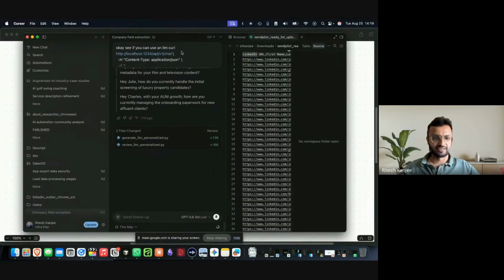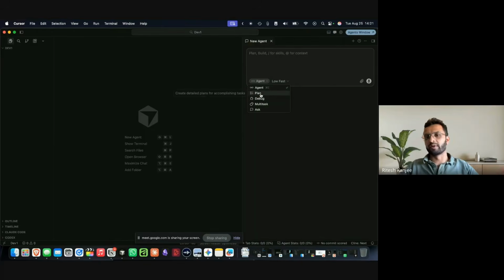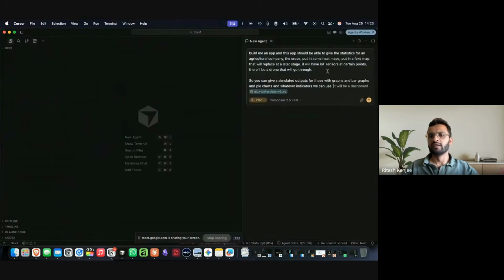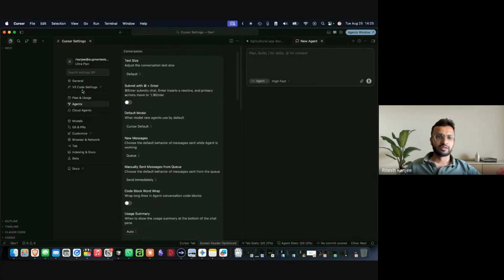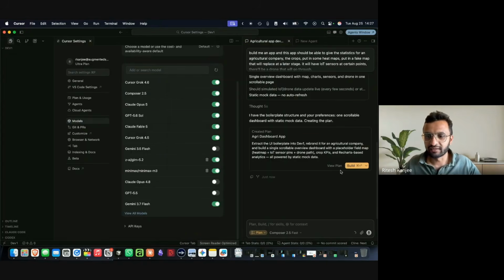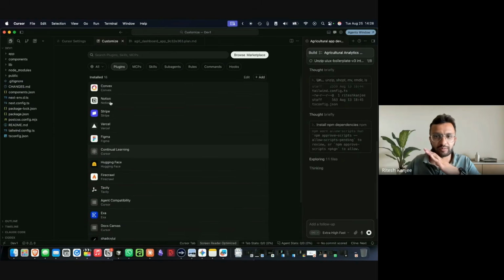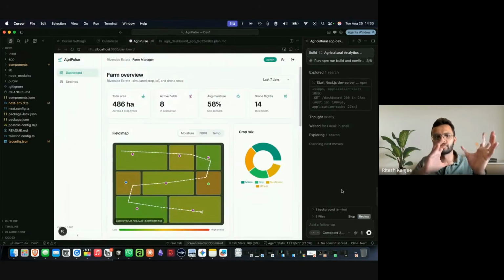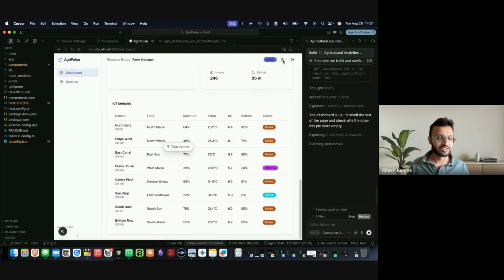Cursor Crash Course: Beginner's Guide to Automation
🎬 This is Cursor. Watch me build a full app from scratch with just my voice, in under 10 minutes.

If you're new to Cursor and want a fast, no-fluff walkthrough of how it actually works, this is your crash course.

🔥 In this video I show you:
✅ How to open a project and pick the right model
✅ The difference between Agent, Plan, and Debug mode
✅ How to build an app from a spoken spec using a UI boilerplate
✅ The best MCP tools to plug into Cursor (Vercel, Convex, Notion, Stripe, Figma)
✅ How Cursor auto-tests your UI and fixes it for you

If you want the exact system, join Corporate Automation OS. You get a free 7-day trial, and you can cancel anytime before you're billed.

🚀 New to automation? Start with our free 7-Day Business Automation Challenge. It takes you from chatting with AI to building real systems that automate up to 80% of your business.

💼 Want a custom automation system built for your business? Let's work together.

I've been building AI systems for over 11 years, helping companies like Tshwane University of Technology (TuT), Momentum, and Resolute Robotics get a real return on their automation.

⏱️ Chapters:
0:00 – Cursor Crash Course: What is Cursor?
0:33 – Opening a Project and Picking Your Model
1:04 – Agent, Plan, and Debug Modes Explained
1:15 – Planning Your App With Voice Commands
1:56 – Using a UI Boilerplate for Consistent Design
2:57 – Running Multiple Agents at Once
3:11 – Cursor Settings and Usage Limits
3:42 – Searching Files and GitHub Version Control
4:22 – Building the App From the Spec
4:55 – Reviewing the Auto-Generated Plan
5:22 – Best MCP Tools to Add in Cursor
6:05 – Cursor's Built-In Tool Marketplace
6:28 – Committing Code to GitHub
7:04 – The Finished App: Live Demo
7:36 – Cursor's Auto UI Testing Feature
8:08 – Using SVG Animations for Better Demos
8:45 – What Clients Will Pay for This
9:11 – The Real Hard Part: Scoping the Spec